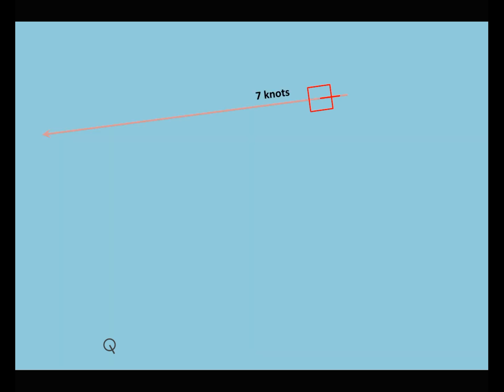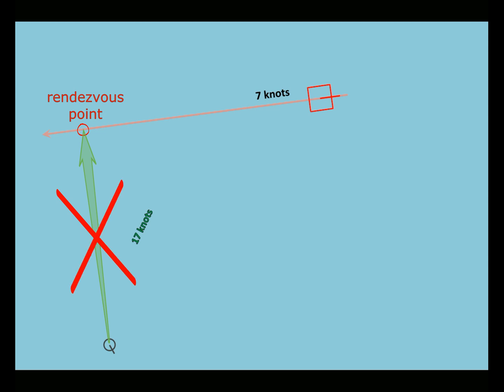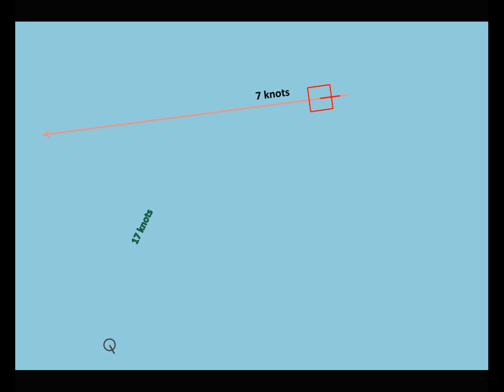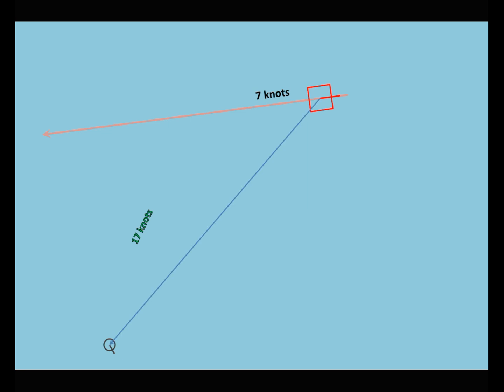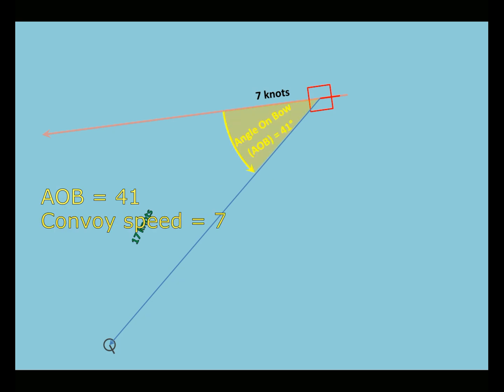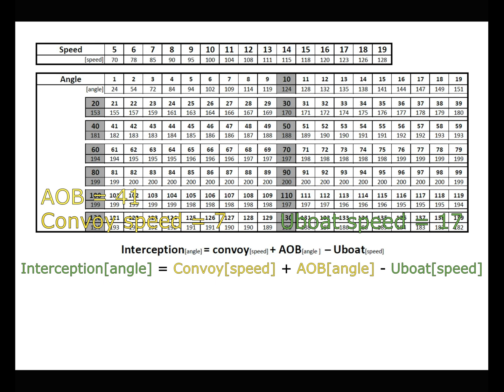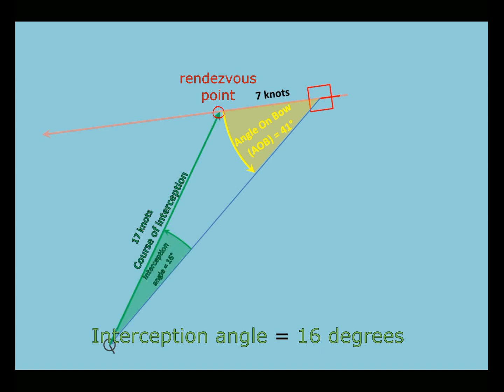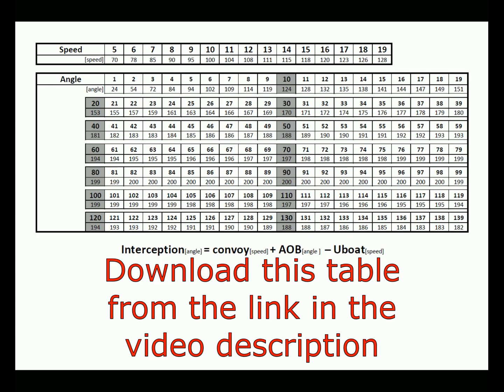Interception of a convoy in two arithmetic operations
Interception angle calculation in two arithmetic operations